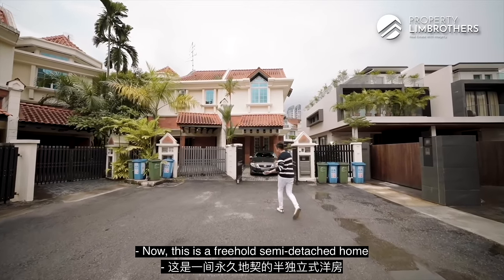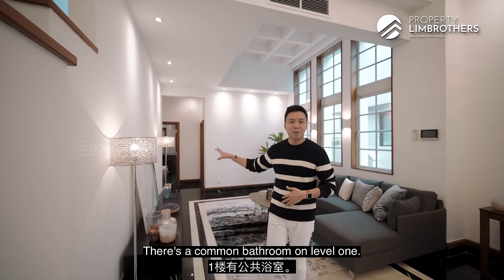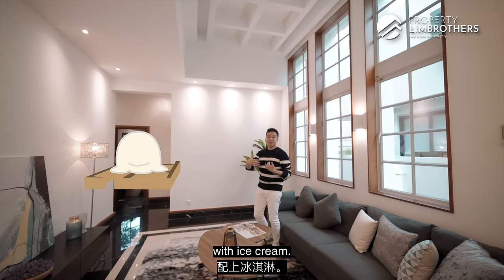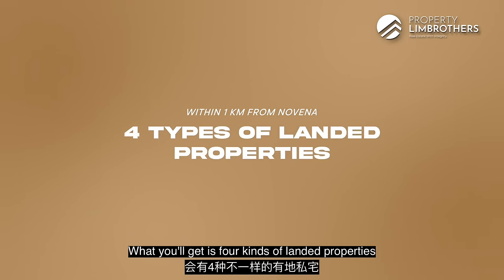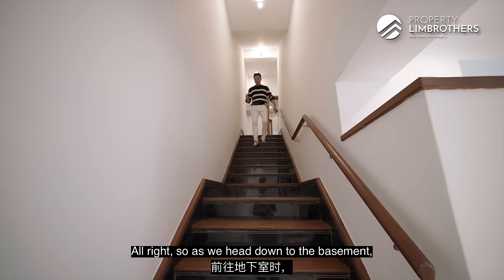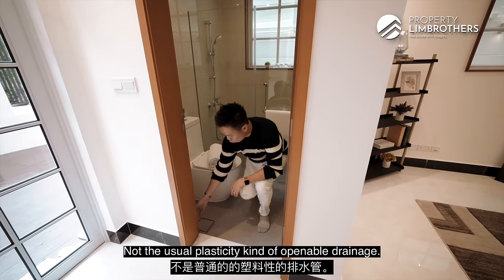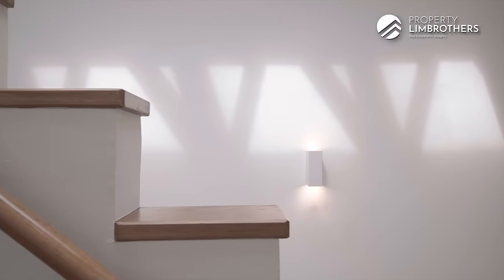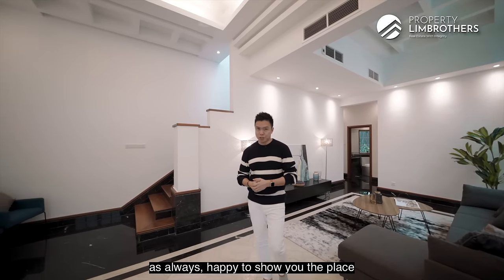Chancery Lane : Freehold 3-Storey Semi-D Home with Basement in D11 | $6.5M, Home Tour (Melvin Lim)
Launch Date: 14th Dec 2021
Sold Date: 14th Dec 2021

Melvin is bringing you to this freehold semi-detached home located at Chancery Lane. Built-up of 3,600 sq ft sitting on a two-storey plot of land sized at 2,313 sq ft. However, because of the unique way the land is shaped, it comes with a natural basement that makes it a three-storey semi-detached instead.

The owners have spared no expense in ensuring this home gets the higher-grade floor tiles and materials, revamping certain portions of the home worth $400K! What are the different types of landed housing in Singapore and how do thy compare with each other in terms of renovation costs and quantum play? Find out more in this home tour with Melvin!

00:00 Intro
00:53 Unit Overview
01:35 Location
02:18 Land Plot
03:45 Unique Architecture Designs
04:42 Real Marble Tiles vs Marble-like Tiles
06:11 Tour: Living Room
06:53 Tour: Common Bedroom 2
08:12 Tour: Common Bathroom 2
08:40 Ducted Air Conditioning
09:15 Pricing Analysis
12:36 Tour: Staircase
13:15 Tour: Basement
14:27 Tour: Kitchen
15:15 Tour: Common Bedroom 3 + En suite
15:57 Tour: Store Room
16:23 Tour: Back Yard
17:20 Strata Landed Property Performance
18:57 Tour: Sky Light
19:18 Tour: Common Bedroom 1 + En suite
19:47 Tour: Master Bedroom + En suite
21:02 Furniture Placement Ideas
21:50 Wrap Up